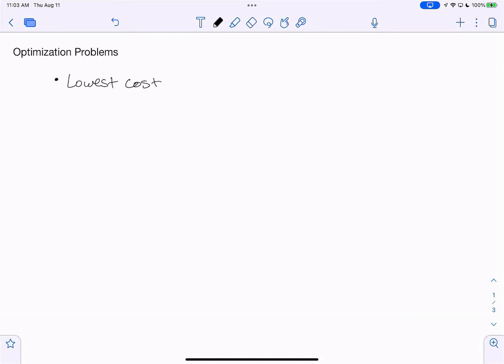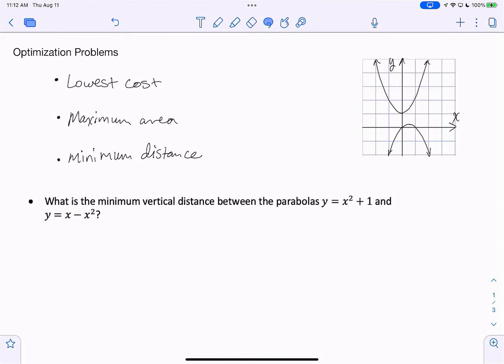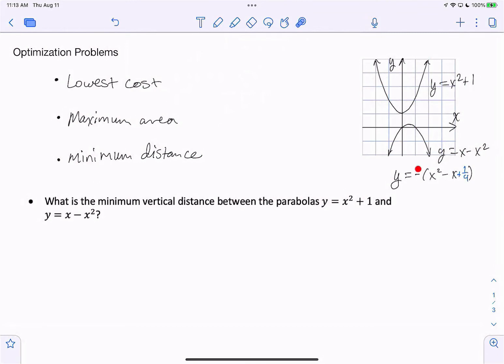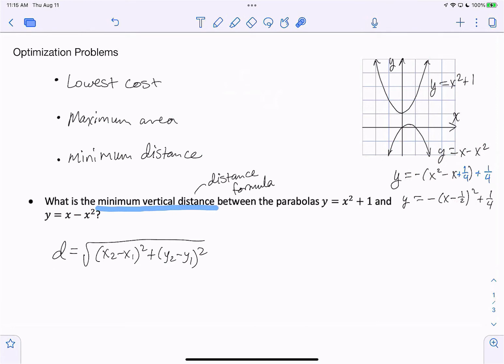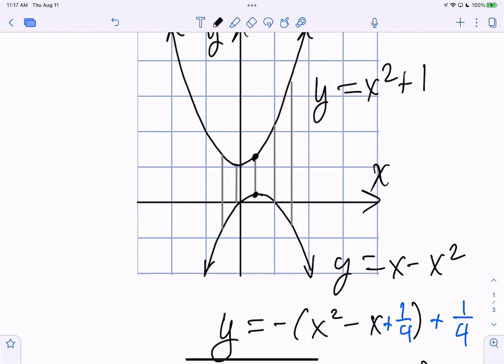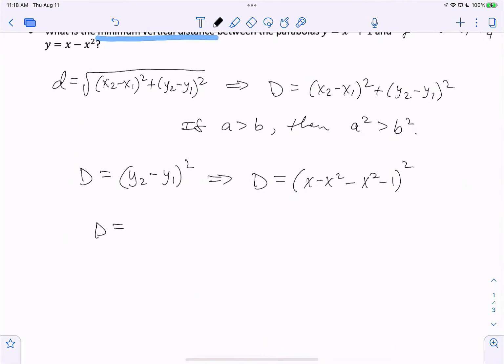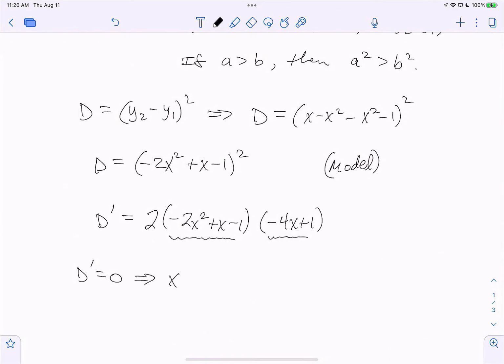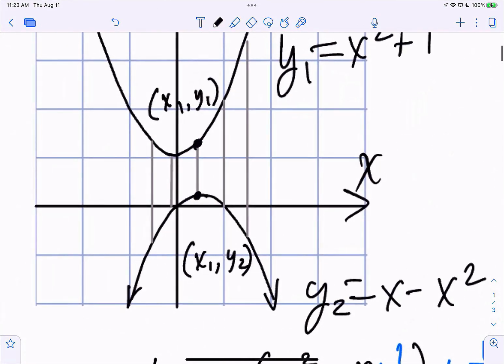Optimization: Distance Between Curves | Calculus 1 (3.7a)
An optimization problem finding the minimum vertical distance between two parabolas.